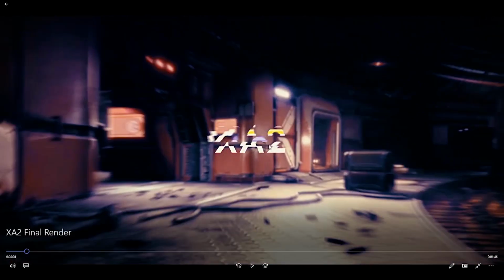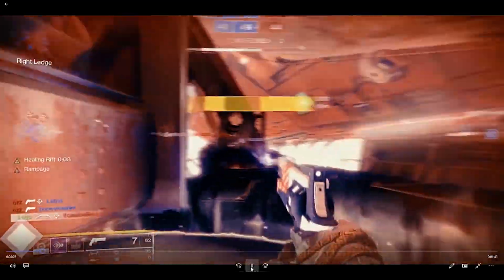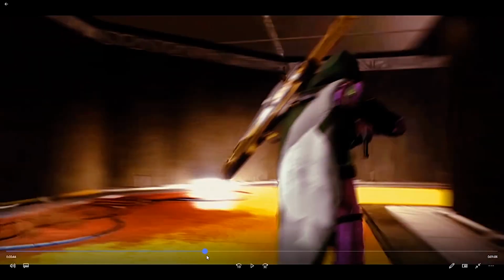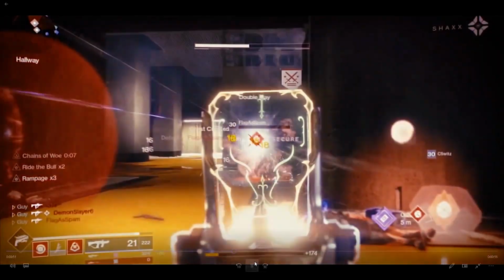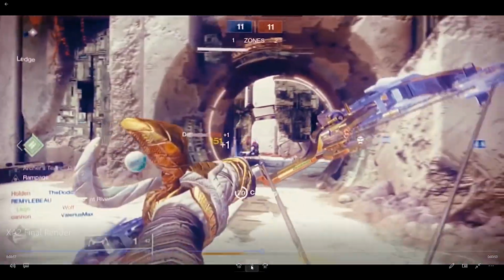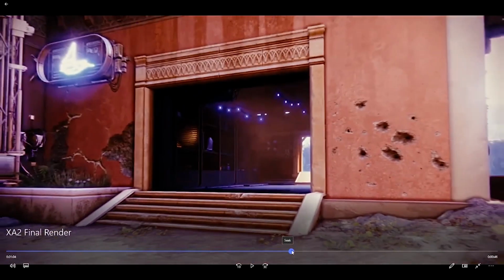Scoob Reviews: Butterfly (XA2)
Hope you guys enjoy this Scoob Reviews over my XA2 submission, Butterfly! This edit was really important because of how much it allowed me to improve, and how much I learned from it. And also the song is a banger so it was super fun to make.

As always make sure you guys leave me any feedback and thoughts in the comments! As well as any suggestions for future Scoob Reviews.